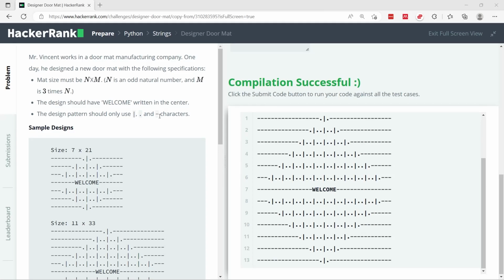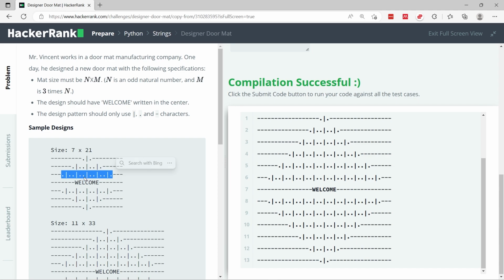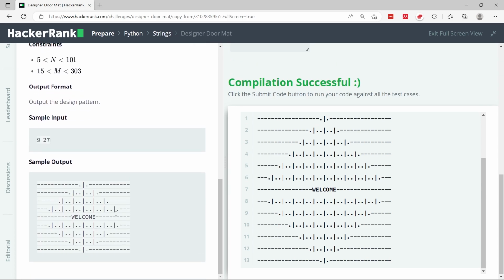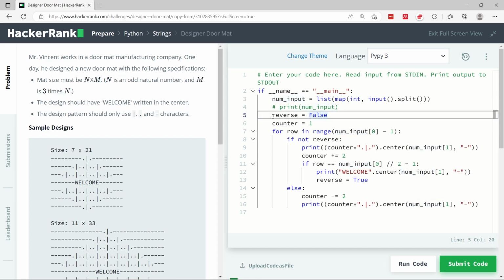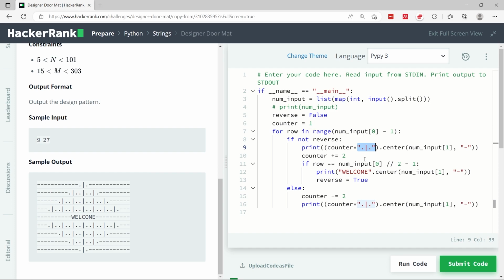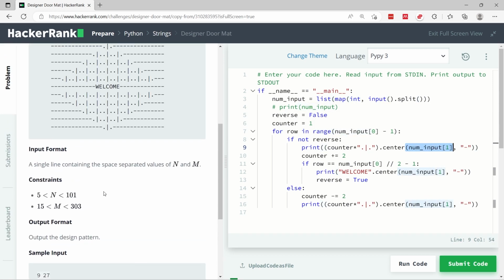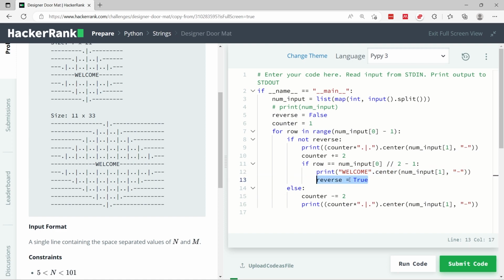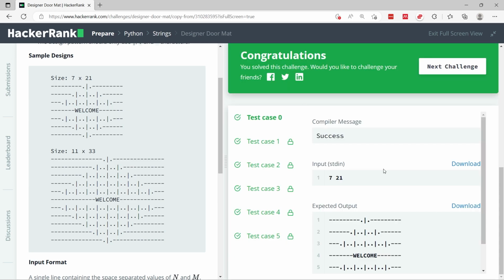Python HackerRank Solutions: Designer Door Mat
Python HackerRank solution for the "Designer Door Mat" problem. Learn how to print string patterns in Python.